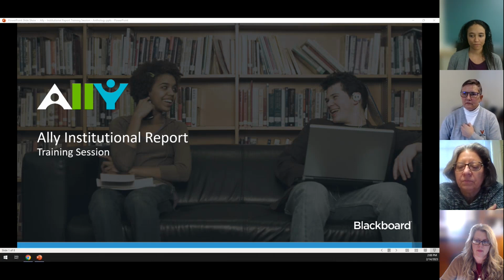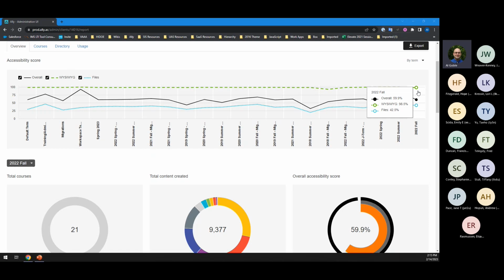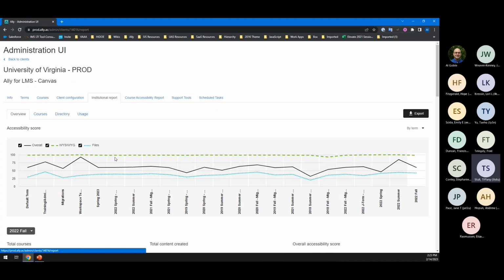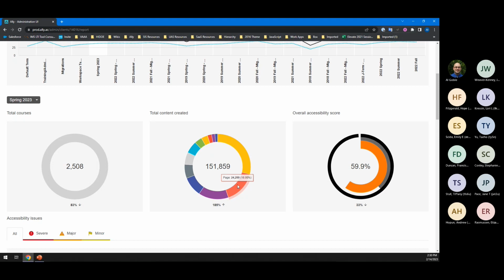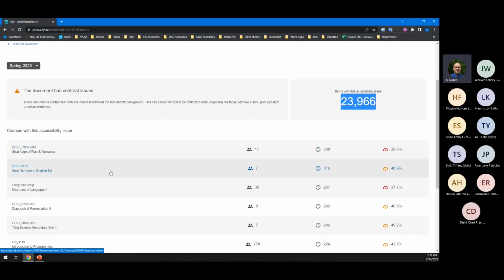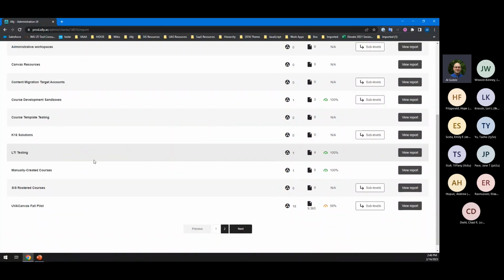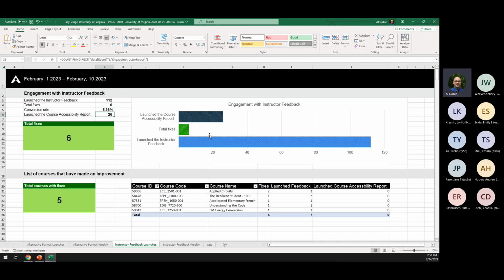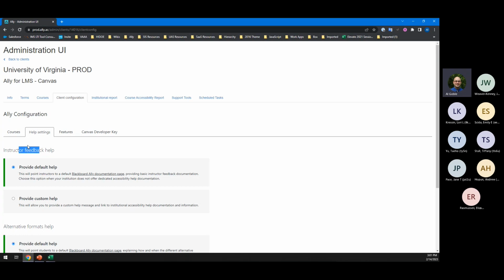UVA Ally Institutional Report Session (Feb 14, 2023)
A overview session on the reporting capabilities of Ally provided to the UVA Instructional Designers Community of Practice.